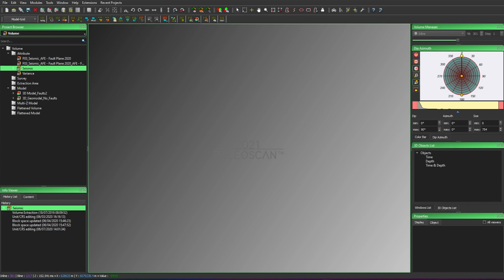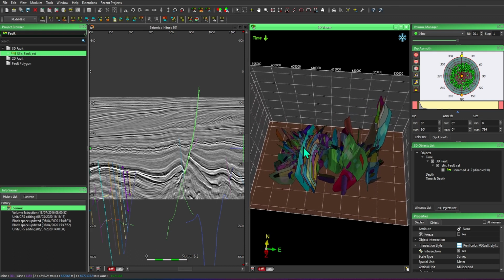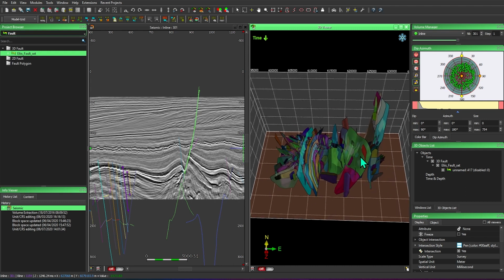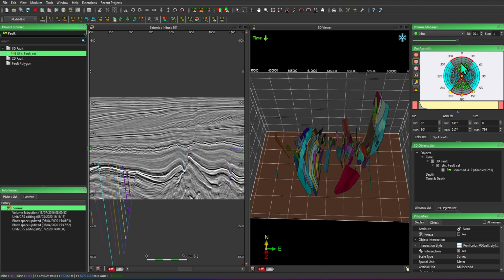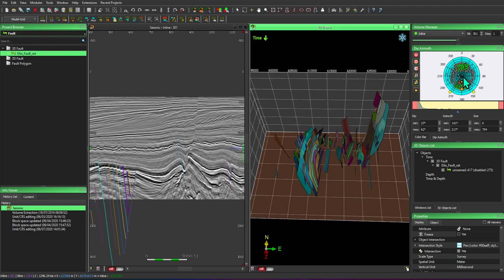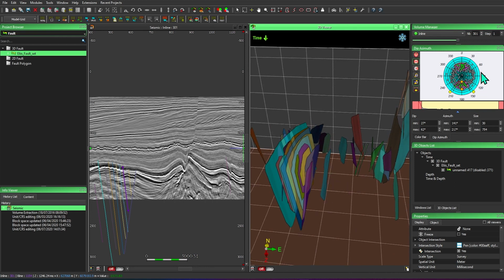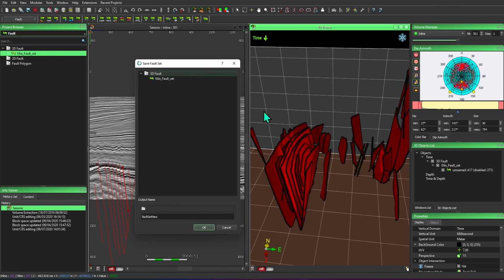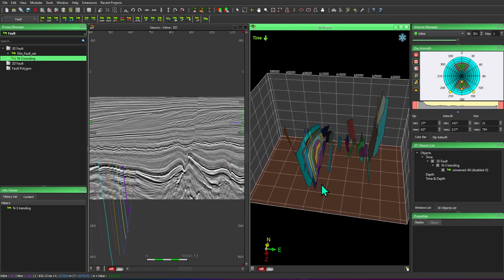How to easily filter faults?